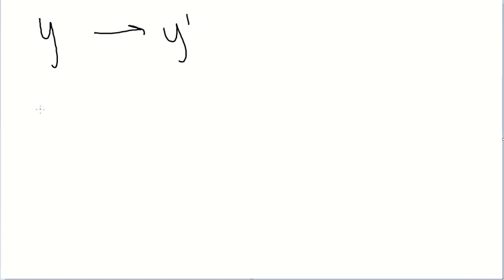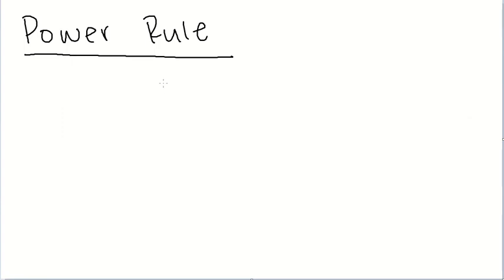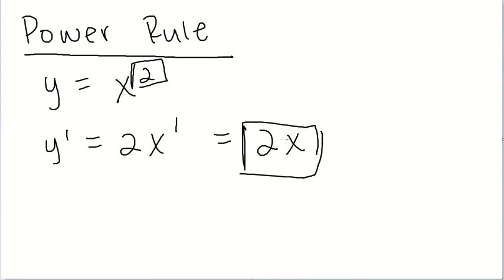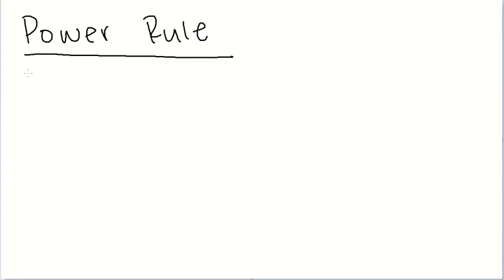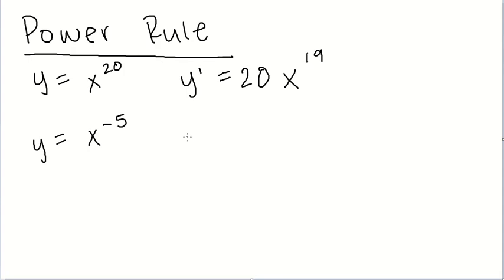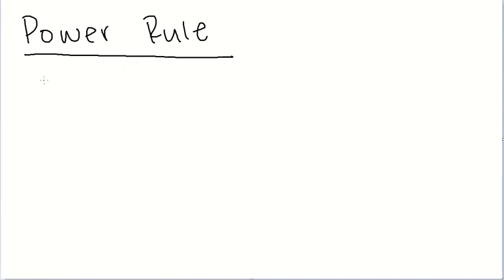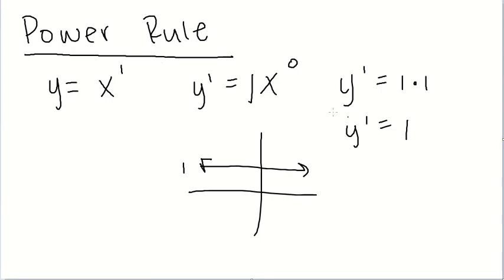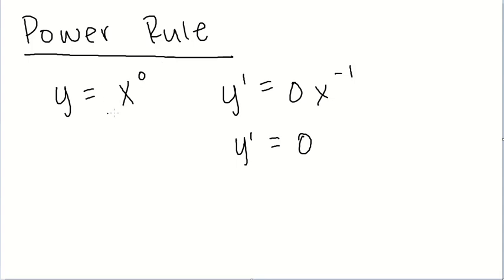AP Calculus AB: The Power Rule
An introduction into derivative notation and how to use the power rule, including examples that students commonly make mistakes on.